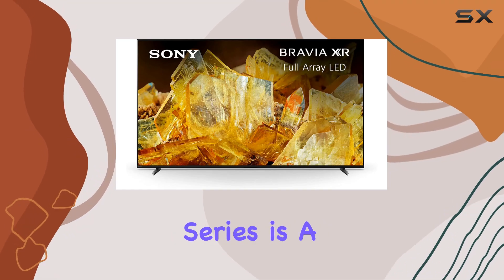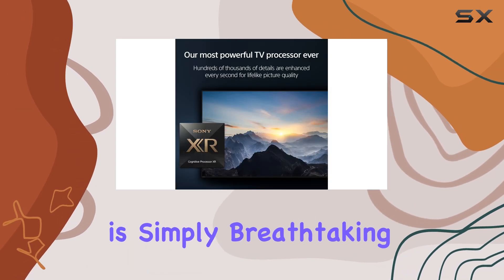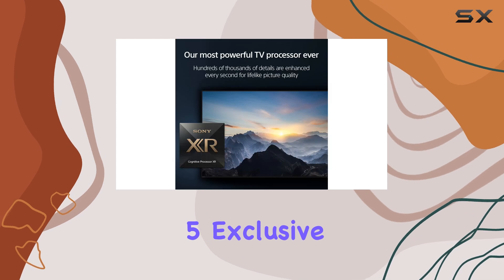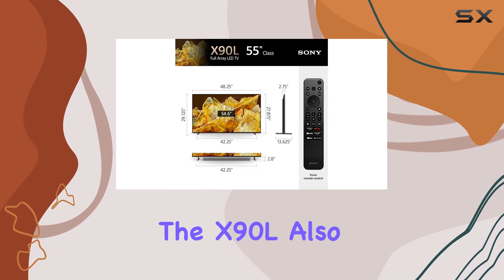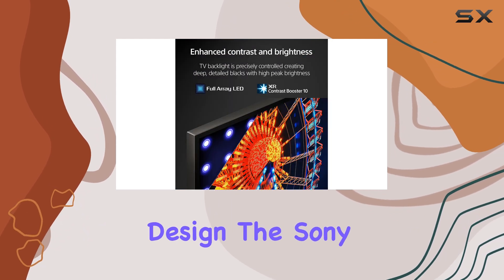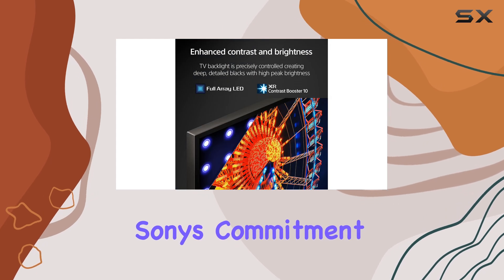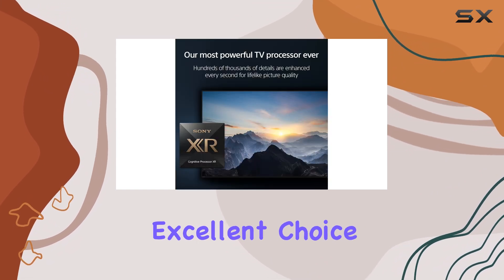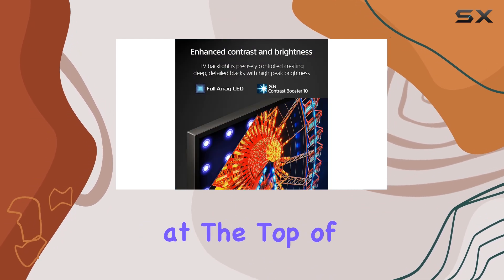Sony X90L: The Ultimate Gaming TV?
0:00 Intro
0:07 Review

Things that we mentioned in this video:
Sony 55 Inch 4K Ultra : B0BYPLR5JQ